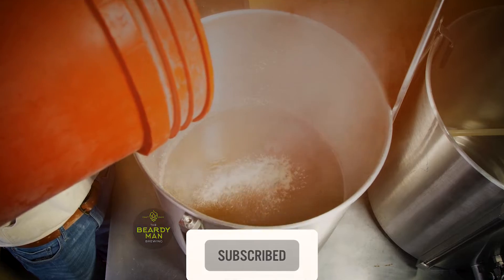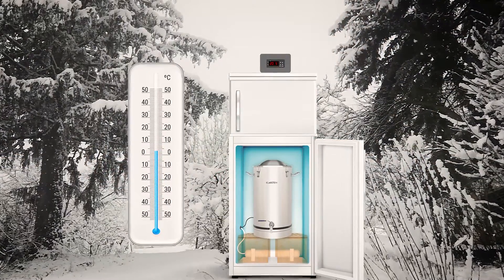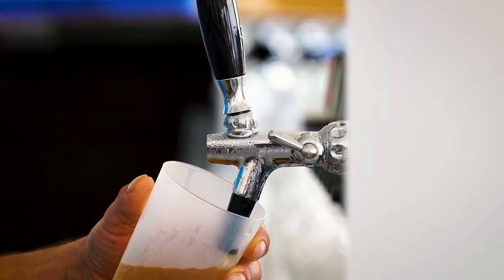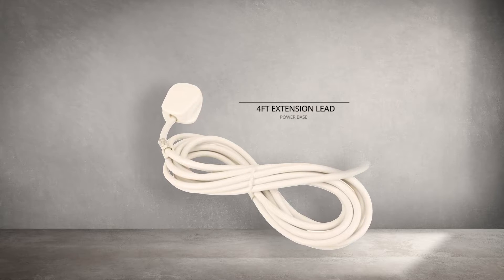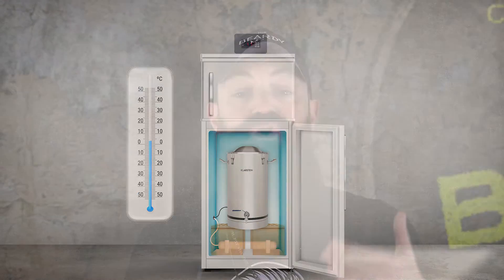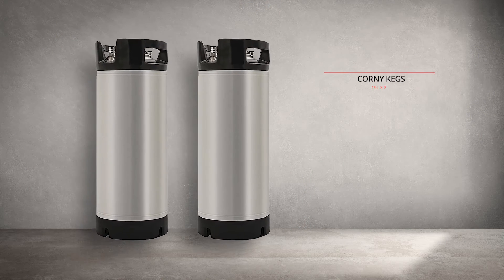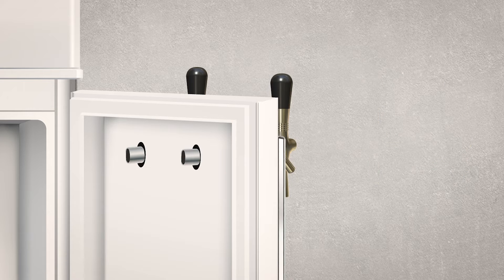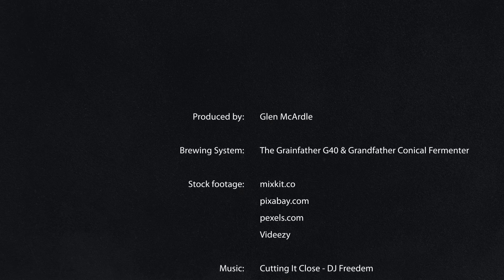How To Build a DIY 3 in 1 Homebrew Chamber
In this video I show home brewers how I made my DIY 3-in-1 Brewing Chamber. This simple to make, all-in-one unit has put me in complete control of the brewing process, post brewday. it's essentially a fermentation/conditioning chamber, a Grainfather conical fermenter cooler/glycol chiller and a kegerator…..all in one. With this DIY setup I've gone from making good beers to making fantastic delicious beers that are as good if not better than some commercial beers. The good news is it costs very little to put together.

OVERVIEW:
00:00 3-IN-1 DIY Homebrew Chamber Overview
01:01 Fermentation and Conditioning Overview
01:22 Switched Fermentation Control  Overview
01:38 Cold Crashing Beer Overview
02:34 Grainfather Conical Fermentor Cooling Overview
03:38 DIY Kegerator Overview

DIY FERMENTATION CHAMBER SETUP
04:17 Fermentation Chamber Parts
06:37 STC-1000 Overview
07:15 STC-1000 Setup
08:26 Platform Base

09:53 DIY GRAINFATHER CONICAL FERMENTOR COOLING SETUP
10:12 Grainfather Cooling Pump Kit
10:16 Cooling Pump Installation & Setup Animation
11:58 Glycol Cooling Installation & Setup Animation

12:20 DIY KEGERATOR SETUP
12:38 Kegerator Parts Required
13:28 Kegerator Installation & Setup

Aside from sanitation and yeast pitch rate, the most important thing to focus on is fermentation temperature. If you've ever tasted a beer that smells boozy, is overly fruity or has off-flavours then it's probably due to unstable fermentation temps. This DIY fermentation chamber has Switched Fermentation Control and gives me full control to ferment at a stable precise temperature.

Because this DIY system is essentially a fridge it allows me to place my fermenter inside, connect it up to an STC 1000 and drop the temperature to near-freezing while being able to precisely monitor and control the cold crashing temperature of the beer.

The DIY unit can also be used as a cooling system and glycol chiller for the Grainfather Conical Fermenter which gives me excellent fermentation control. A good fermentation environment starts with a clean and sterile fermenter, which has a consistent controlled temperature base and minimal exposure to oxygen. A stainless steel unit just like Grainfather’s will give you precise control over the fermentation process.

On top of everything else this DIY system later converts into an kegerator, ideal for homebrewers and beer enthusiasts to keep your kegs chilled and ready to dispense.